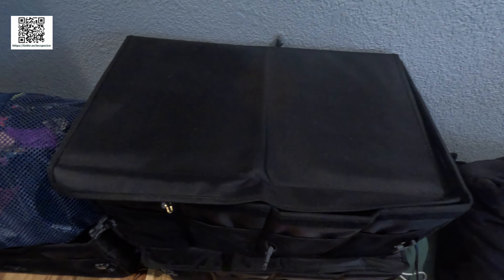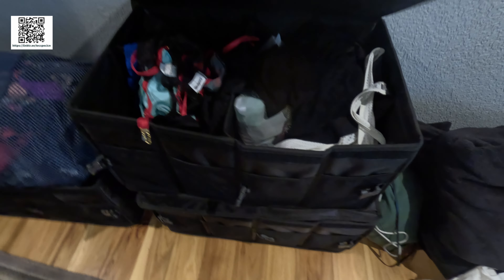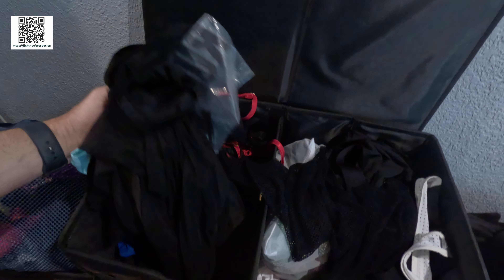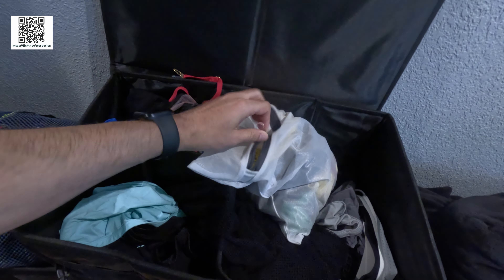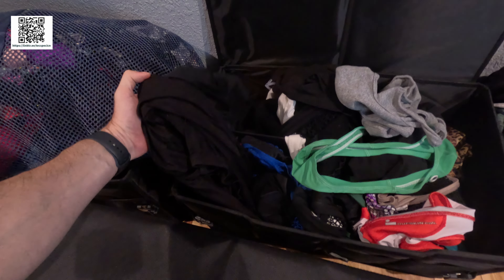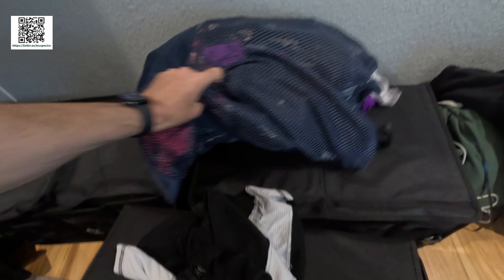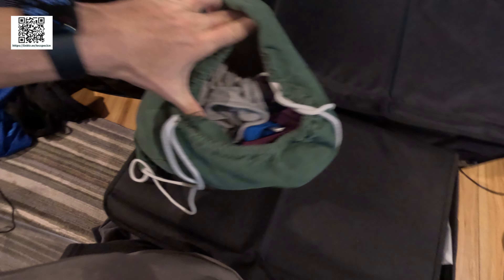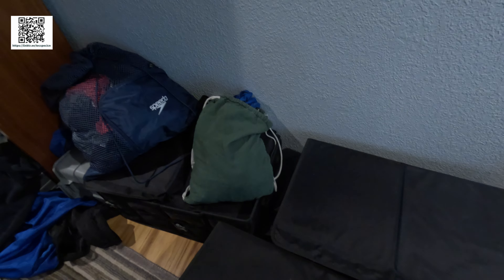I'm Storing My Stuff